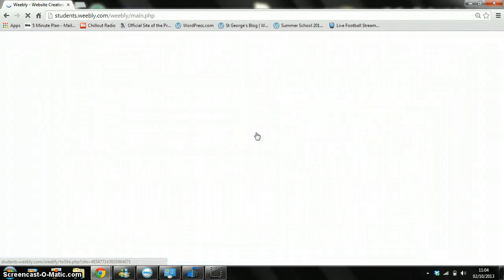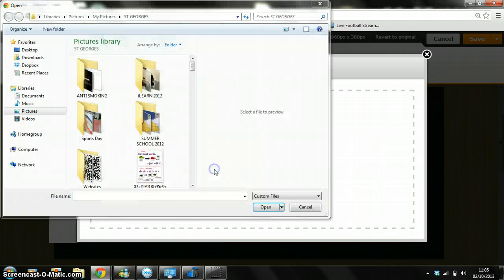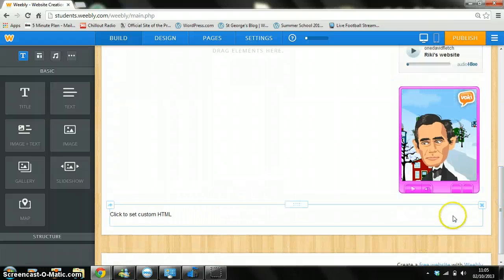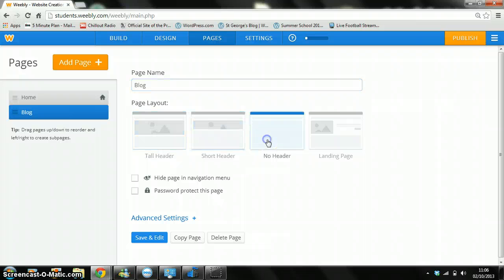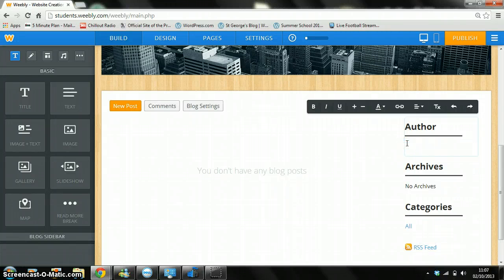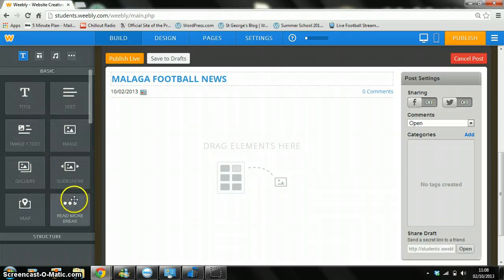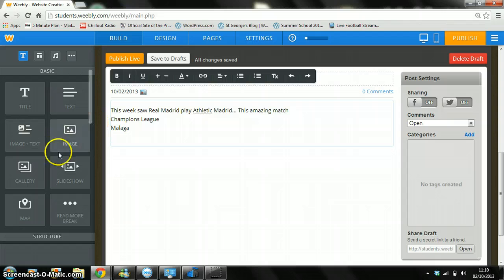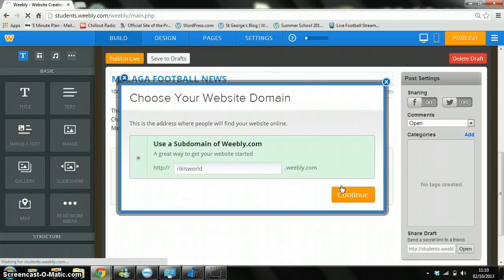Riki Lesson 2nd October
Quick lesson for Riki